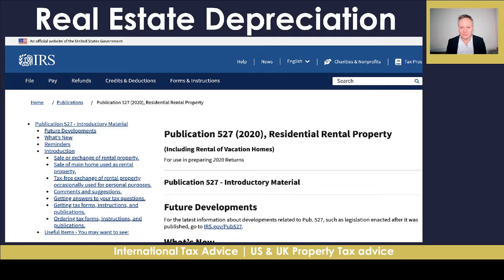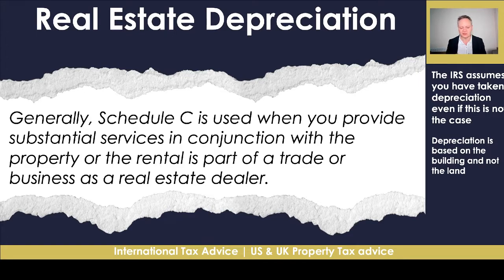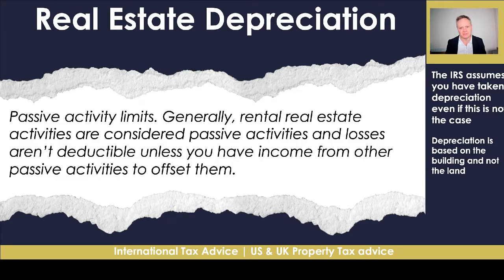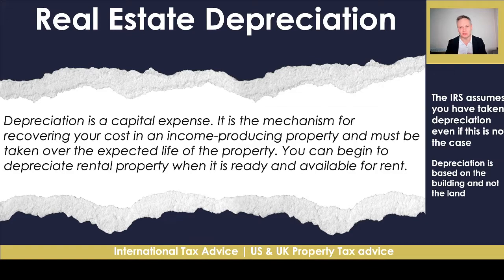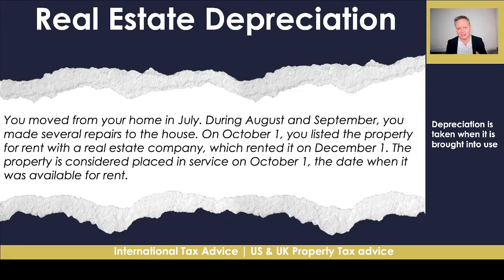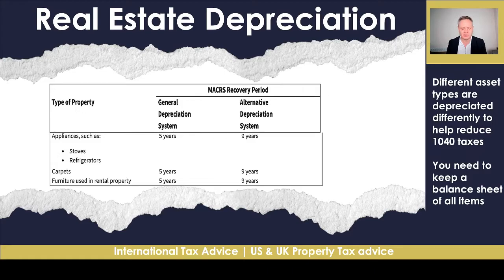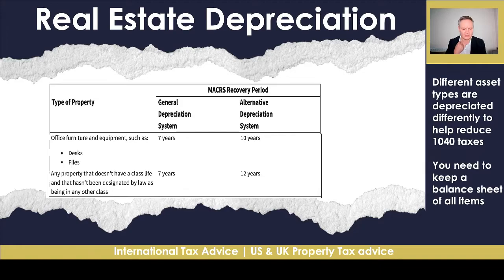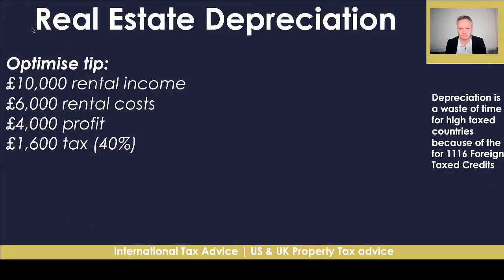Real Estate Depreciation Tax Deduction For Expats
Americans that own foreign real estate property investments can get a 1040 tax deduction called depreciation. How does depreciation work on foreign real estate investments?

If you are looking for a new property tax specialist or US & UK tax advisor, please

Read our article on American expats that own foreign real estate property and depreciation tax deduction

 - What is foreign real estate property depreciation and how is it calculated as a tax deduction on a 1040 tax return to the IRS?
 - How  do you show your real estate property rental income on your 1040 tax return? Where is the depreciation tax deduction captured on the 1040 tax return that is submitted to the IRS?
 - Do you benefit from the 1040 depreciation tax deduction as an American that owns foreign real estate property?